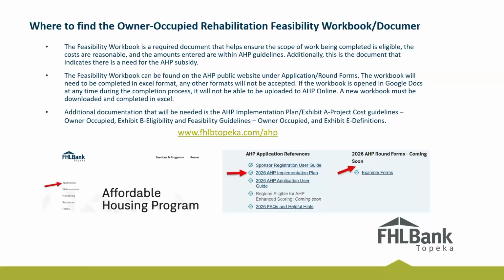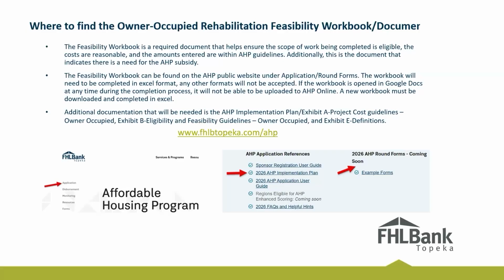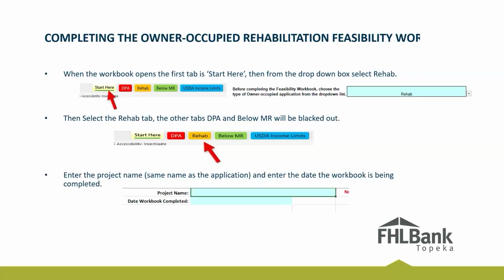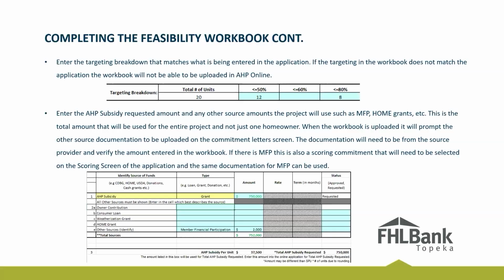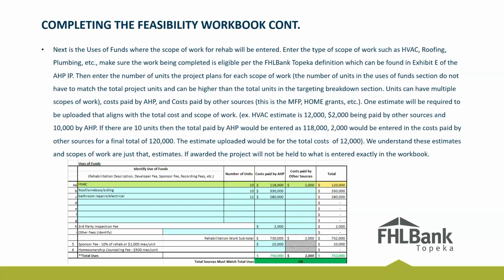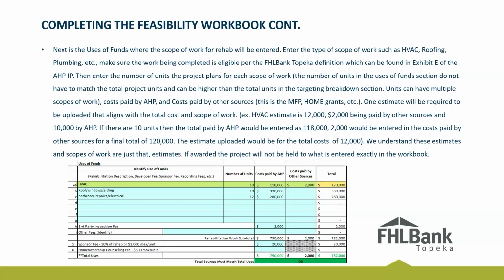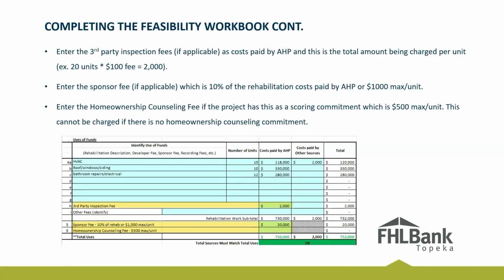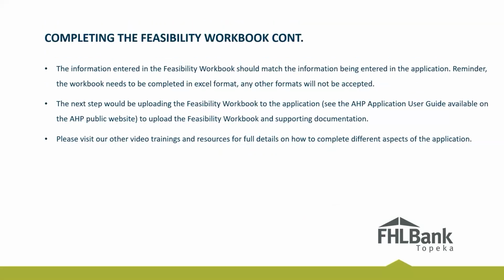FHLBank Topeka Affordable Housing Program | Owner occupied Feasibility Workbook